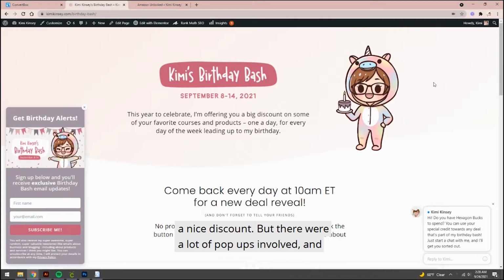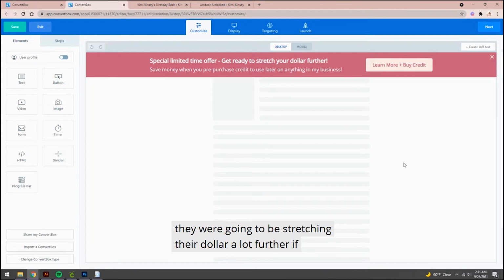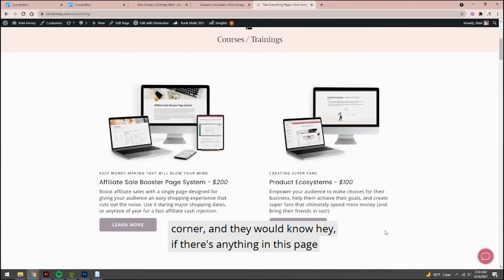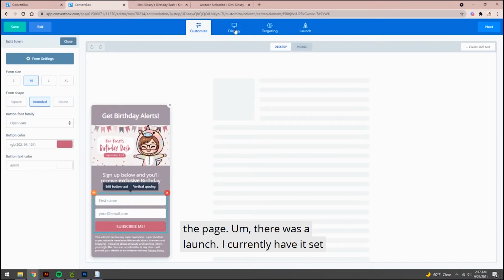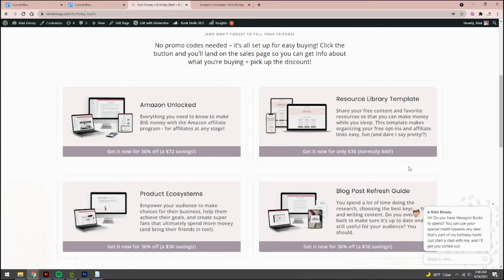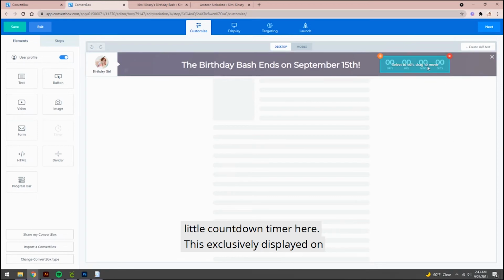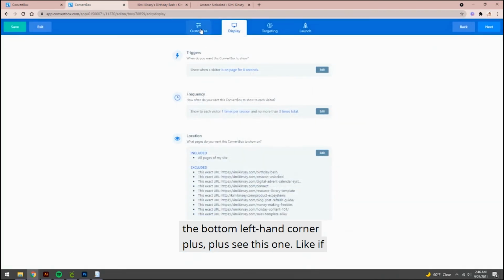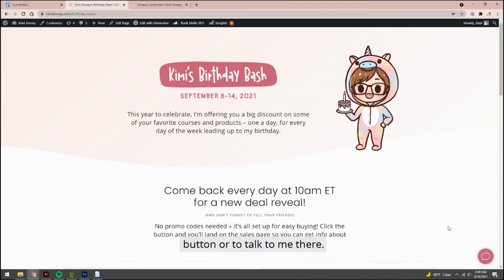Kimi Kinsey Birthday Bash ConvertBox Debrief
My pop-up box strategy during my 7 day Birthday Bash, using ConvertBox. This is a behind the scenes look... a sort of debrief into the use of pop-ups to give you some inspiration.